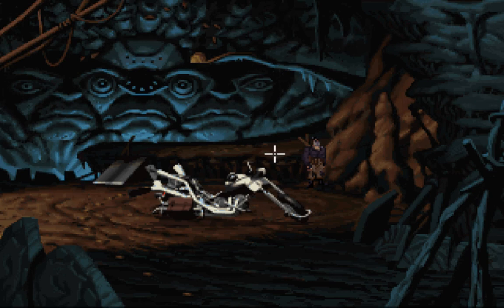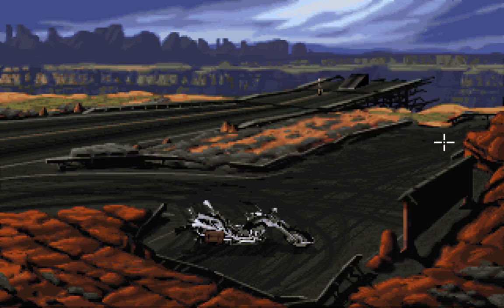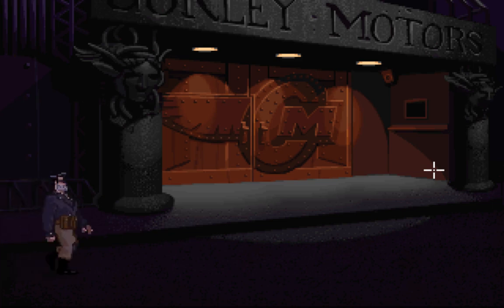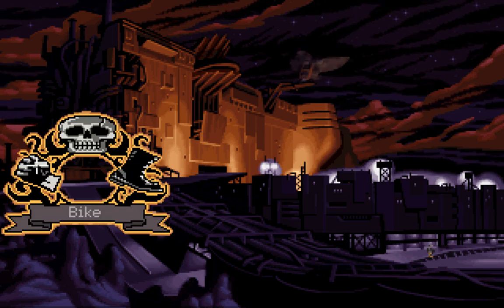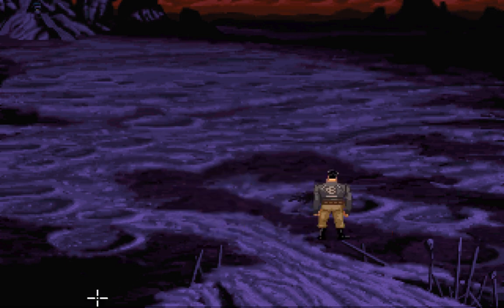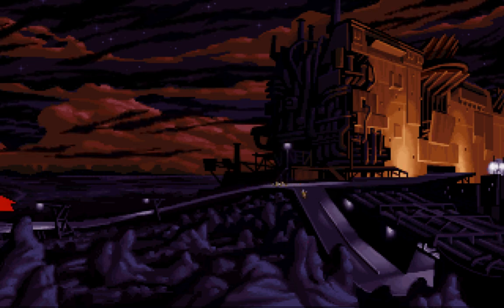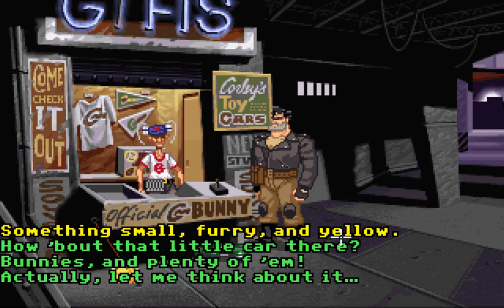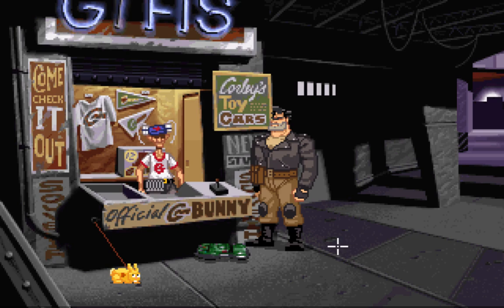Let's Play Full Throttle #14: Cauley Motors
Literally following the trail of Ricky Myran and crossing Poyahoga Gorge, we arrive at Cauley Motors. With the shareholders meeting postponed and Maureen nowhere to be seen, there does not seem to be much for us to do around here.